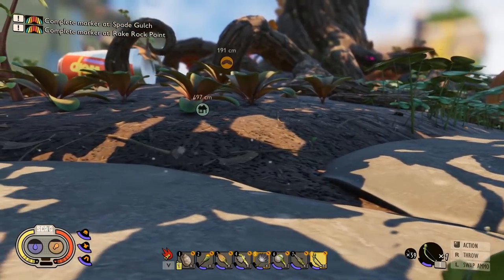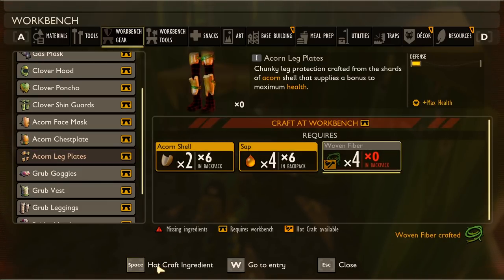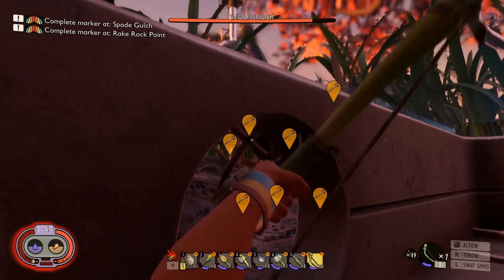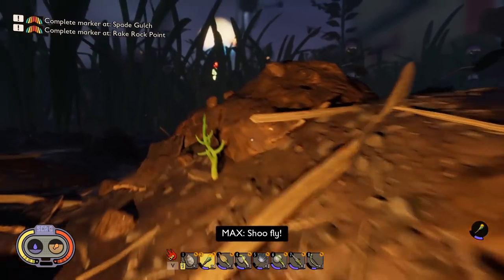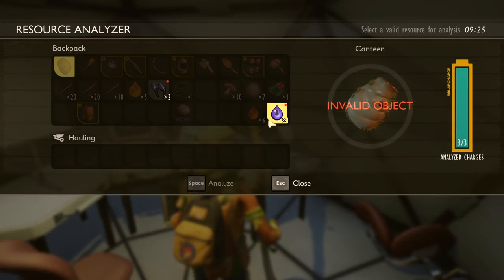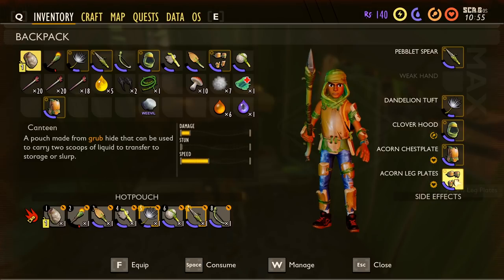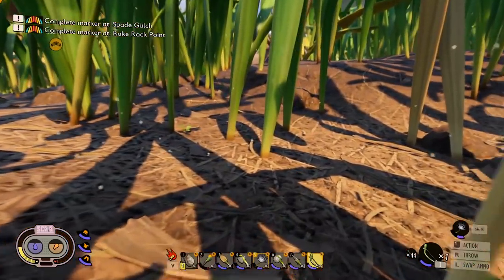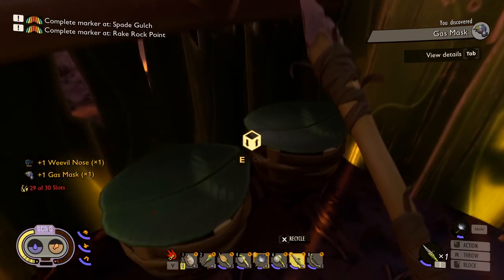Straight out of a Nightmare! Wolf Spider ATTACK! In Grounded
Hey, how's it going everyone?! Welcome to Grounded. I'm Phlinger Phoo.